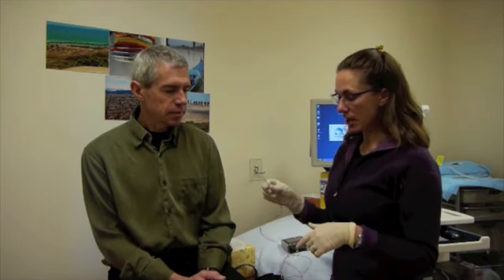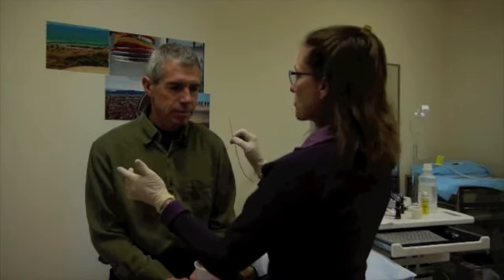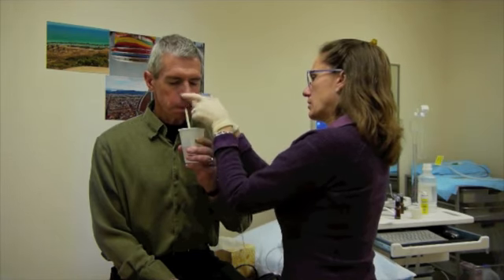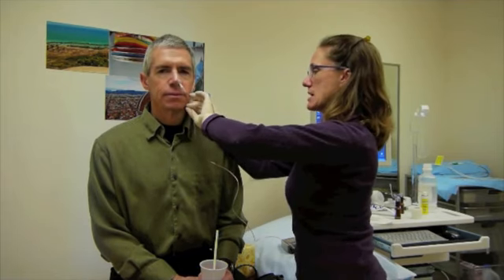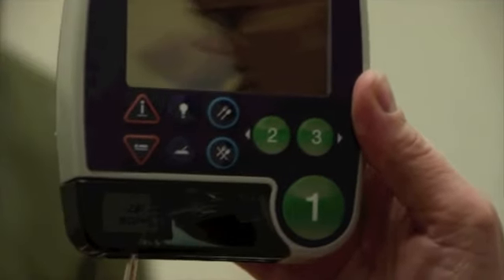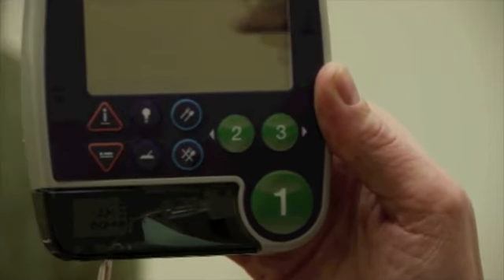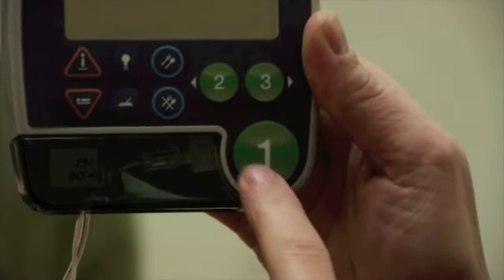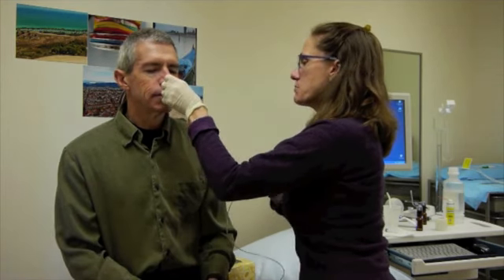24 Hour Esophageal Impedance pH test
The 24 Hour Esophageal Impedance pH test evaluates the extent of gastric reflux into the esophagus over a prolonged period of time. To learn more about the 24 Hour Esophageal Impedance pH test,